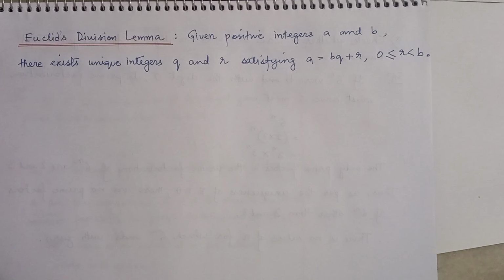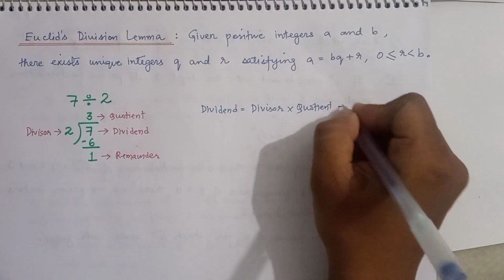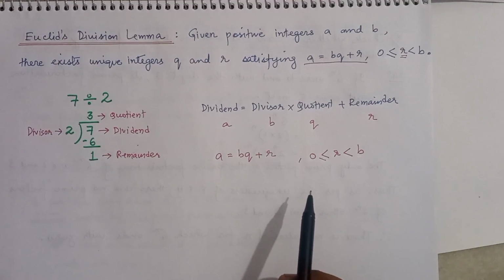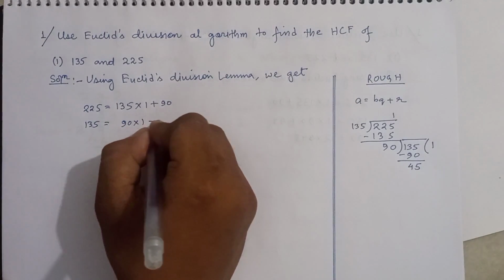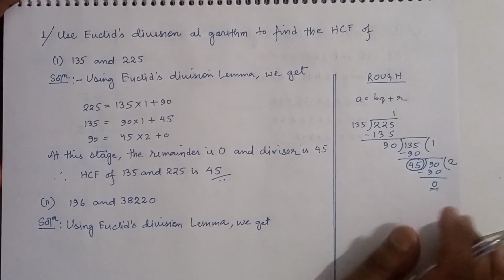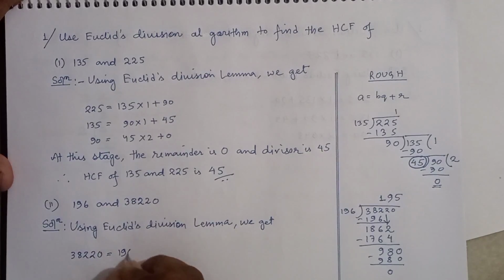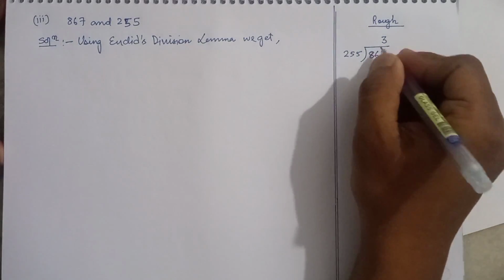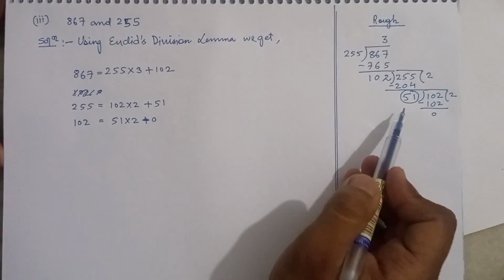Euclid's Division Lemma Class 10 ||Ch1-Real Numbers || Ex 1.1 Q.No. 1(i)(ii)(iii) CBSE/SEBA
Euclid's Division Lemma states that for given positive integers a and b their exists unique integers q and are satisfying a= bq + r such that r is greater than equal to zero but less than b.

In this video with discuss the concept and also solve questions based on this concept.

link to other important videos:

HCF using long division method